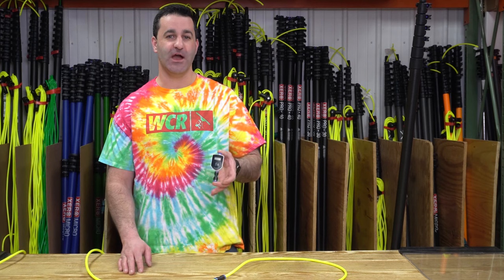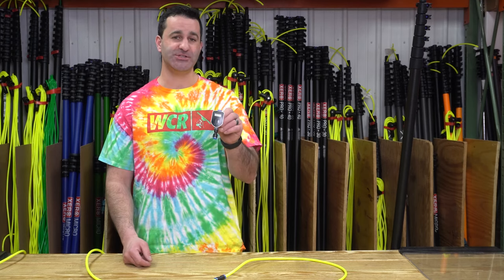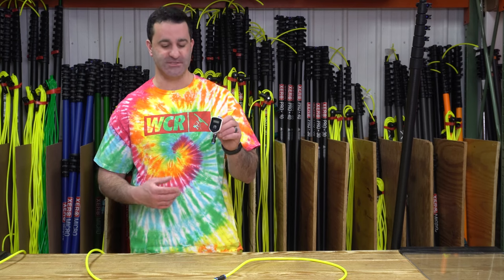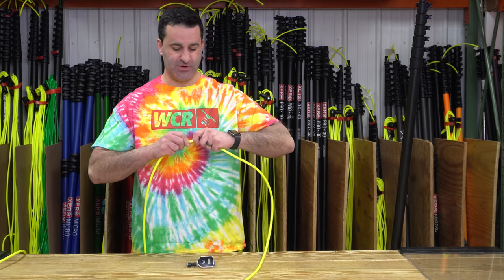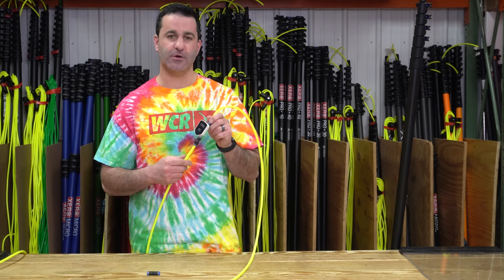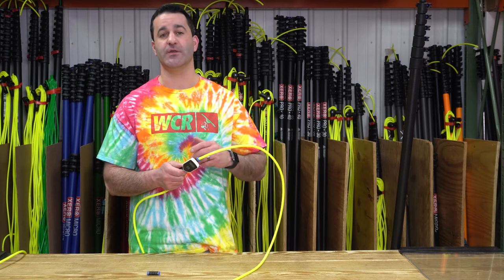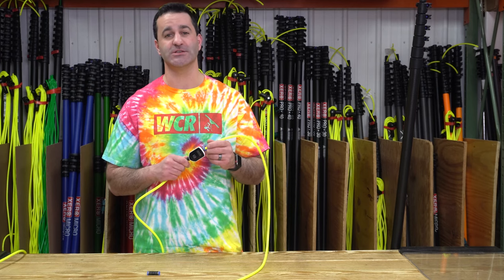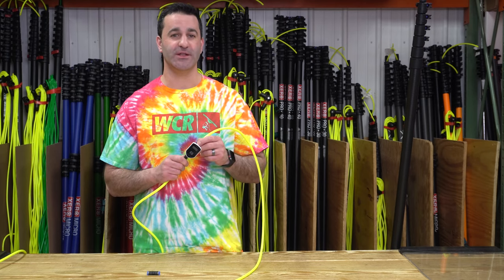Hidden Gems: XERO In-Line TDS Meter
Small but mighty, the XERO In-Line TDS meter gives you the ability to keep a watchful eye on your TDS levels while you clean!